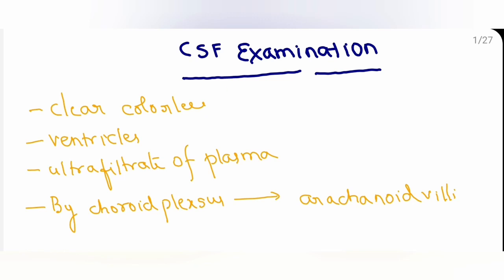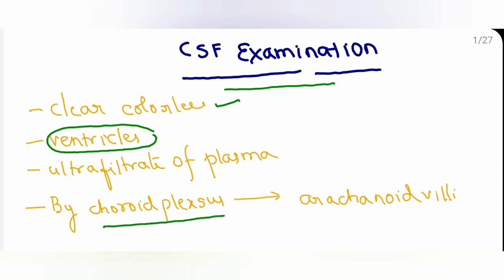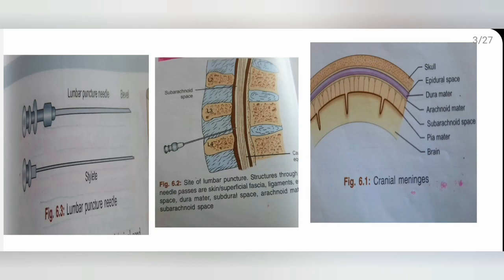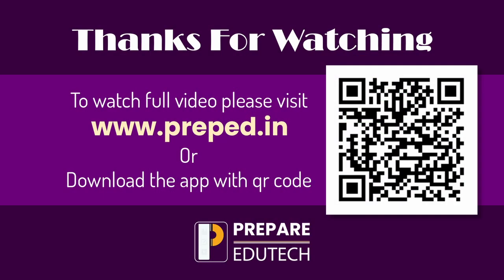CSF Examination- DMLT II year and Nursing Pathology